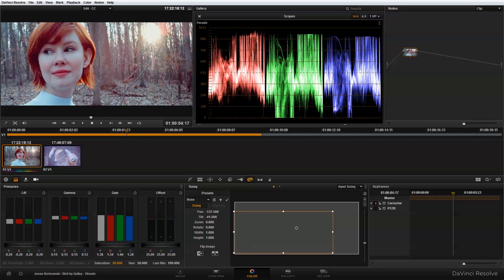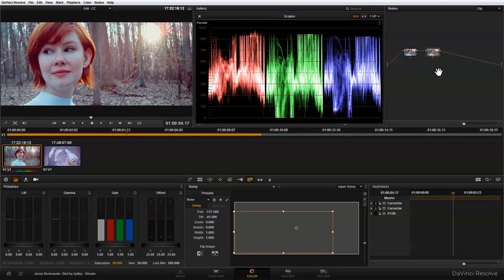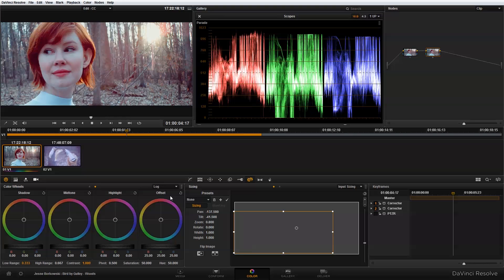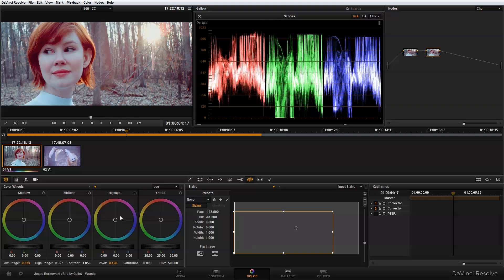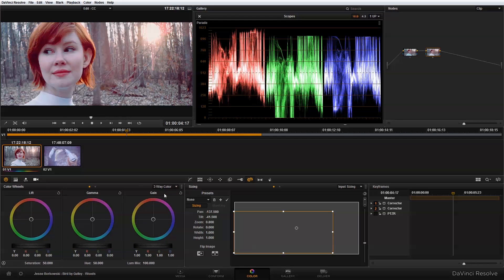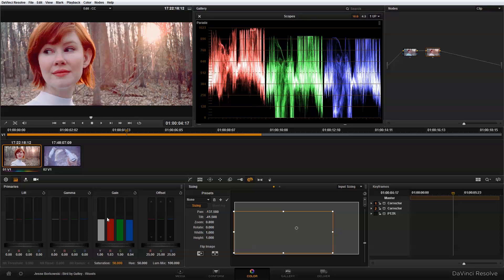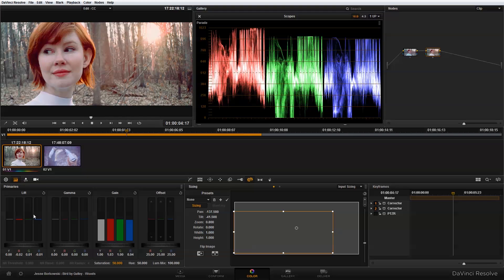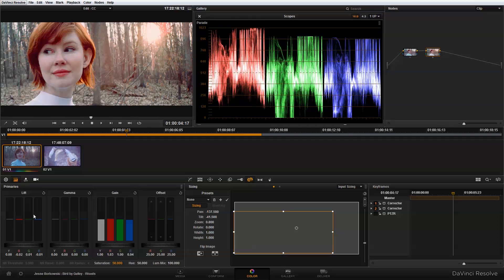Creating the Look: Woods - Part 3: Secondary Color Correction - DaVinci Resolve 9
Topics covered include working with nodes, setting primary color correction, using secondary color correction, adding a power window, and using the tracker in DaVinci Resolve.